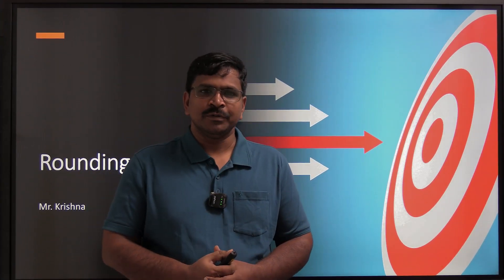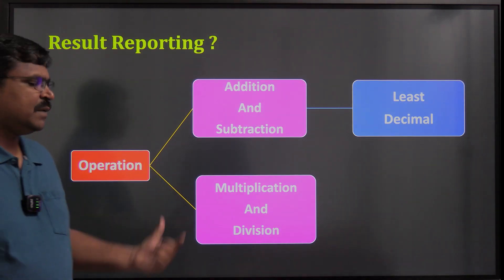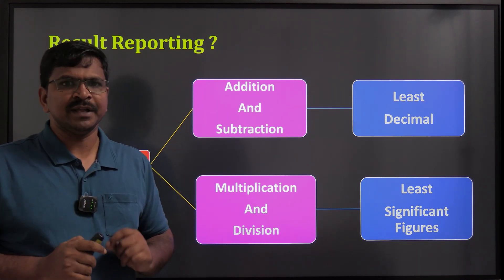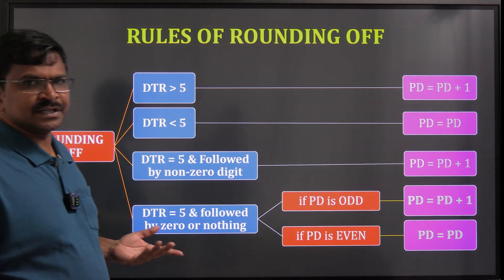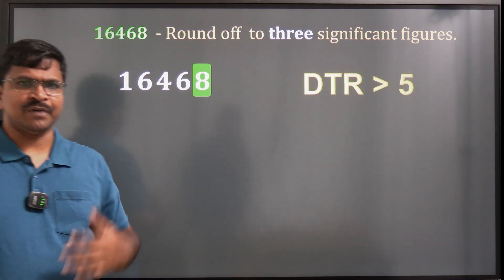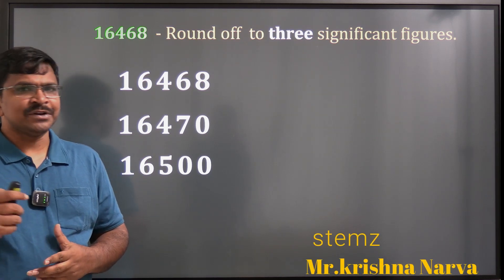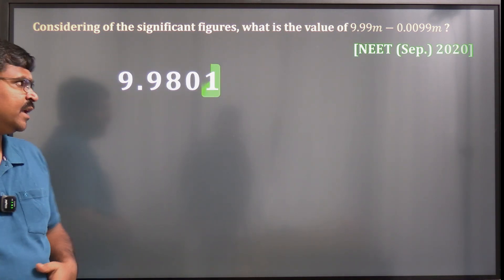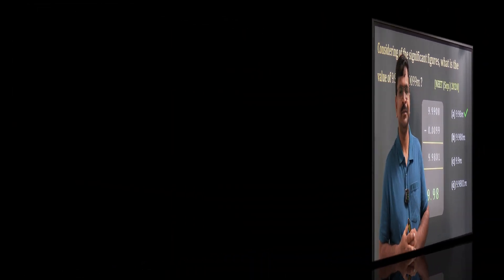Unlocking the Secrets of Rounding Off: Essential Tips!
Physics rounding off techniques play a crucial role in helping JEE and NEET aspirants yield accurate results while solving complex numerical problems. Our expert instructors break down the process step by step, providing insightful explanations and practical examples to enhance your understanding.

We understand the importance of securing strong scores in JEE and NEET exams, which determine your future in the field of science and engineering. Hence, we have designed this tutorial exclusively for those aiming to excel in these competitive entrance examinations.

Our experienced faculty members have carefully curated this video to ensure it aligns with the latest JEE and NEET syllabi, covering crucial rounding off techniques that are frequently examined. With comprehensive explanations and practice sessions, you'll gain the confidence needed to tackle any rounding off question thrown your way.

physics tricks,physics wallah,neet,iit foundation class 6,unacademy jee,iit foundation class 7,iit foundation